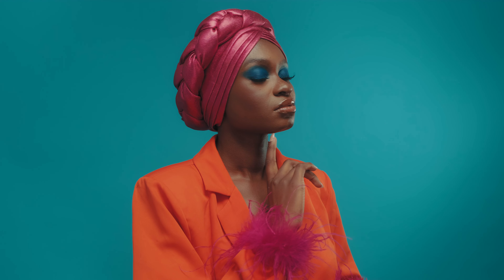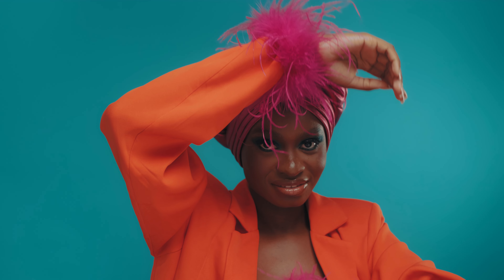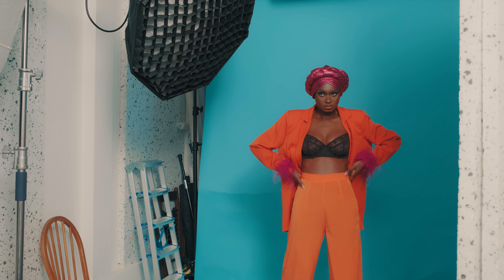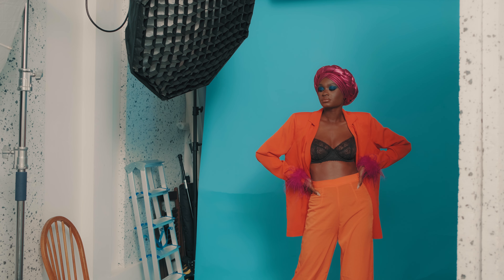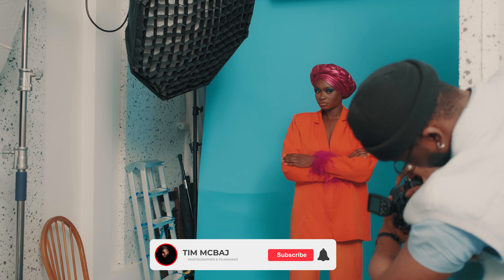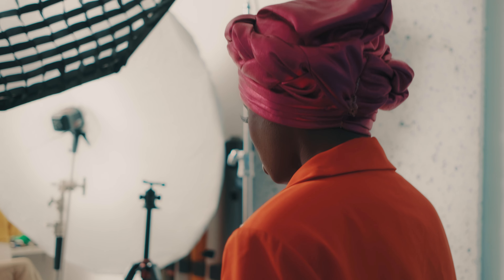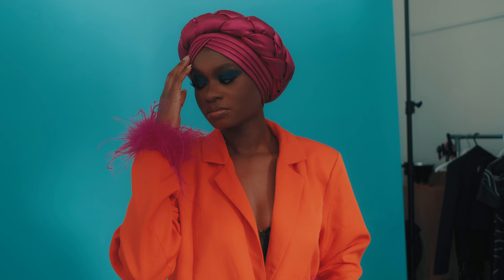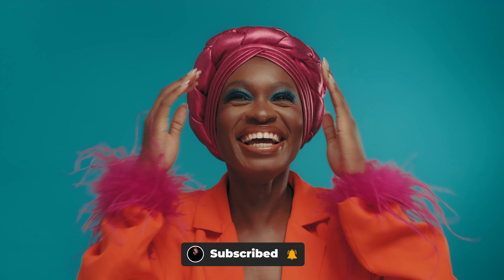Colourful Studio Fashion Photography with Alex